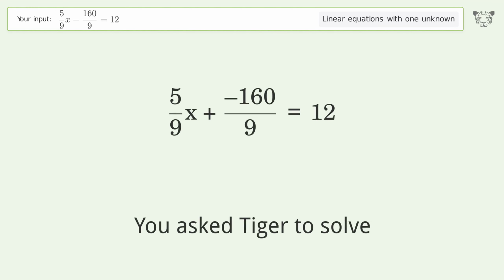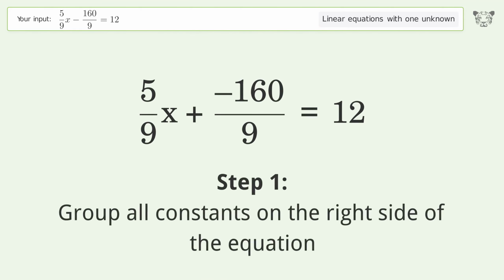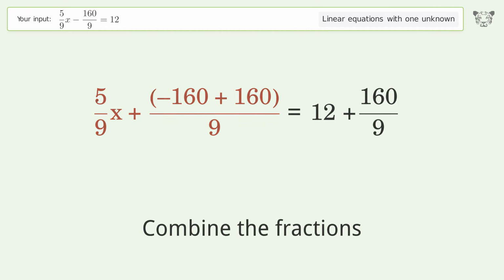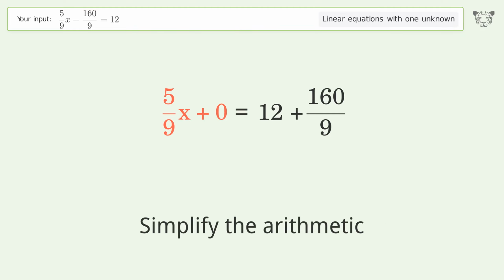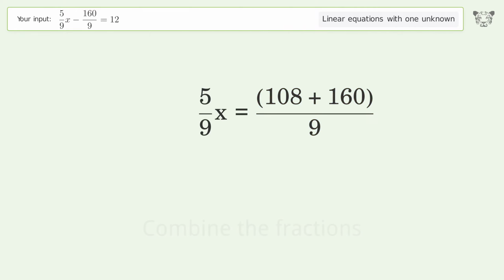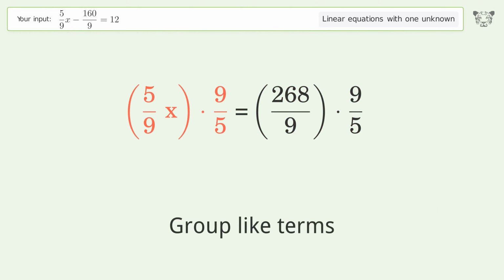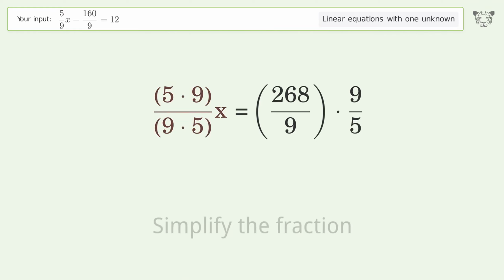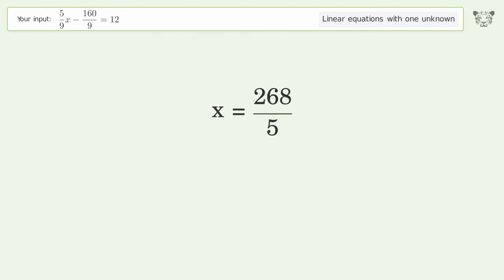Solve 5/9x-160/9=12: Linear Equation Video Solution | Tiger Algebra